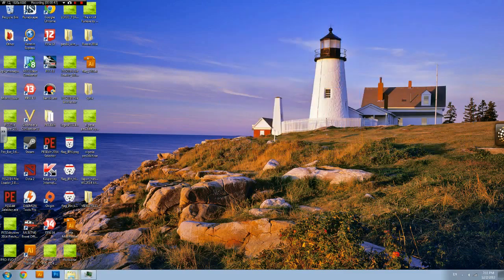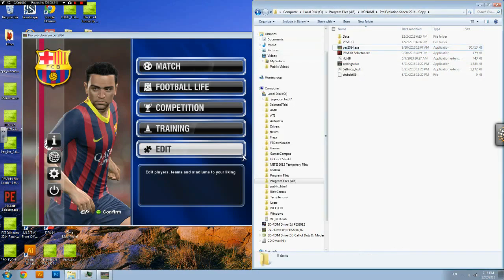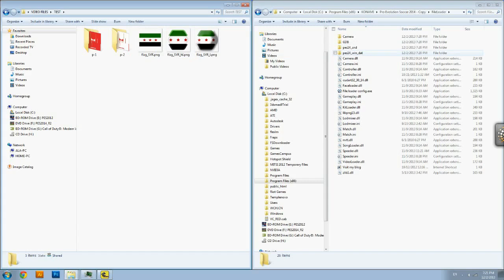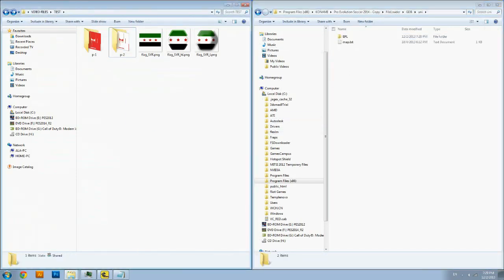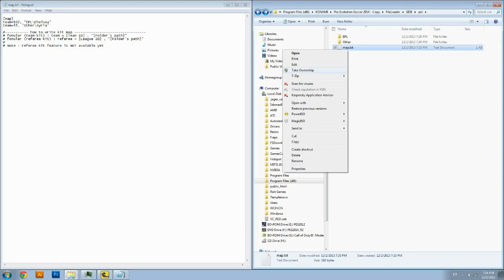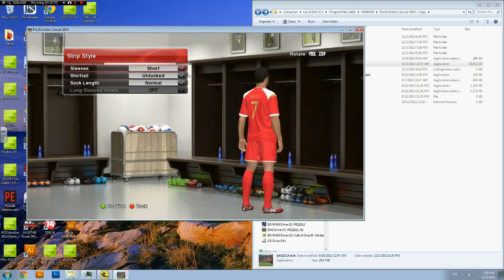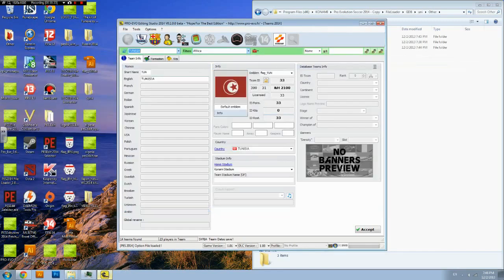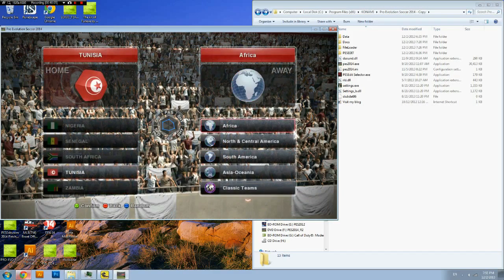How To Add Teams in PES 2014 | Change Name | Kits | Logos | Improve Performance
- Made Kit

DOWNLOADS